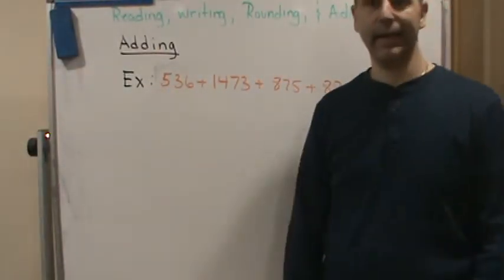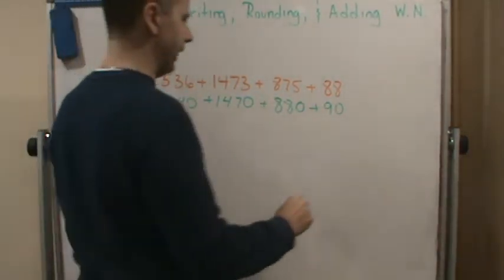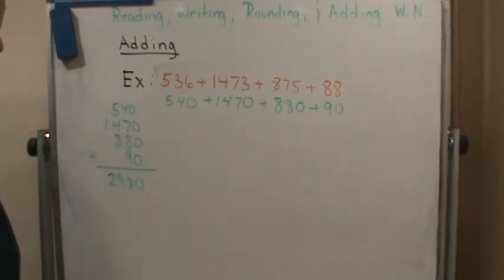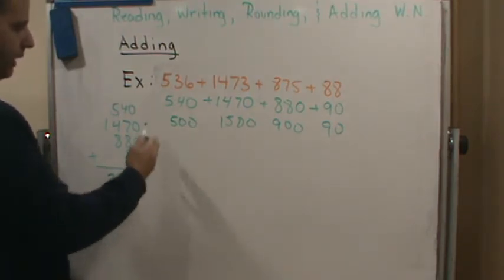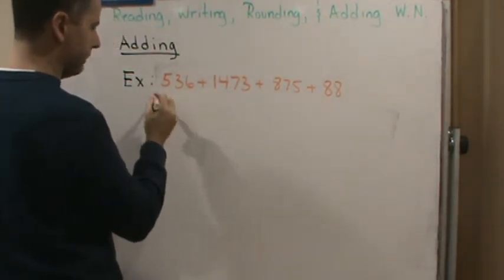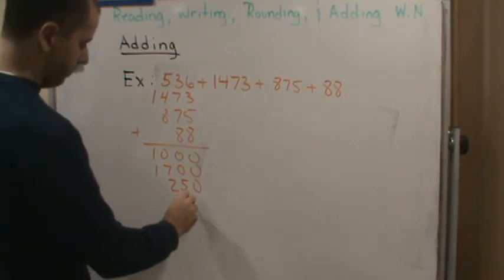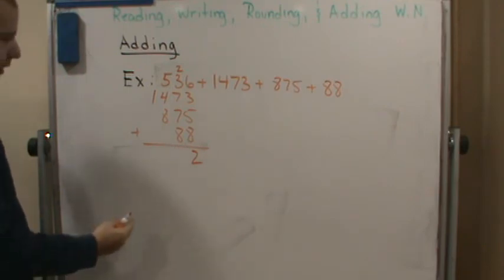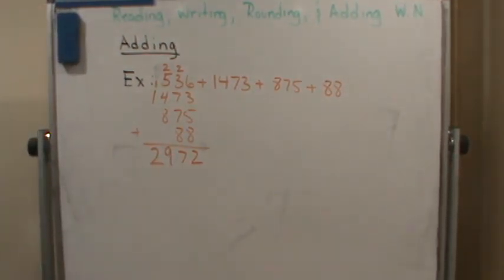WCC Tech Math Whole Numbers Adding Example 3